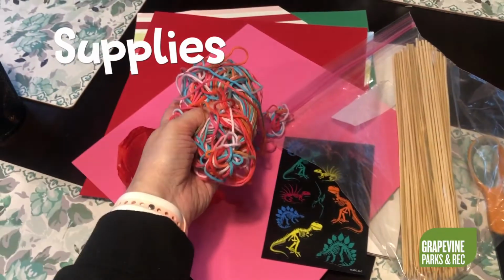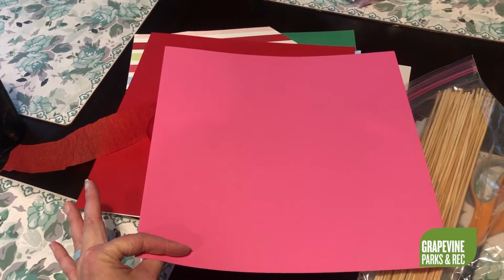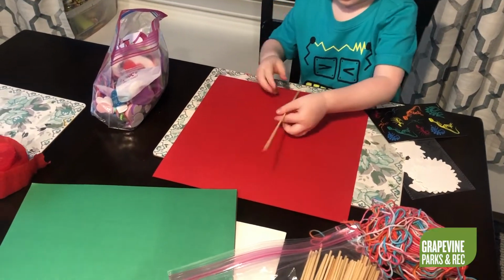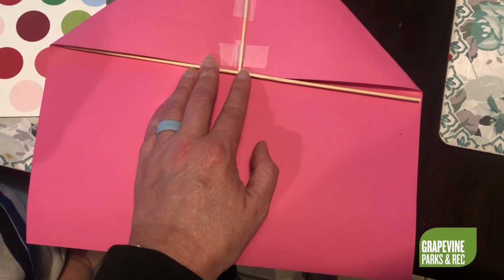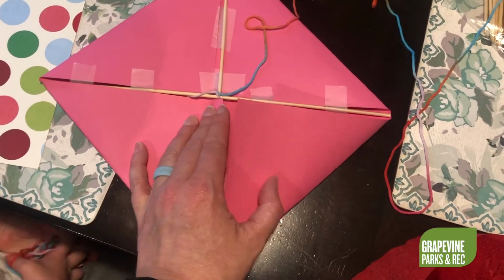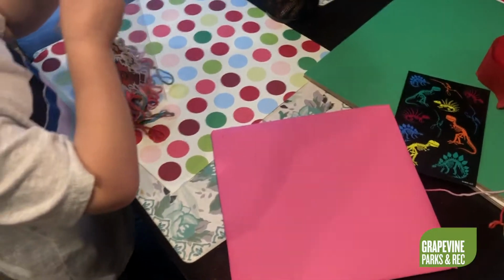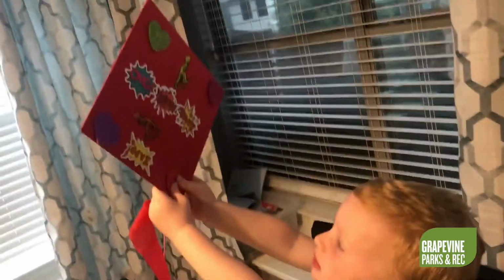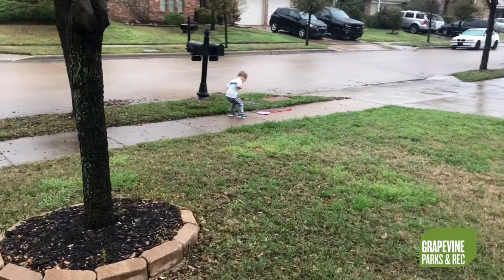How to Build a Paper Kite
Being at home doesn't have to be boring. Check out this fun DIY craft on How to Build a Paper Kite. GoCraft your kite to fly with the kiddos once the sun comes out. ☀️

Supply list:
• Construction Paper
• Skewers
• Any kind of string such as yarn
• Crepe Paper Streamers
• Tape
• Decorative elements like stickers and glitter

Grapevine Parks and Recreation: GoGrapevine.com
Facebook.com/Grapevinetx
Instagram.com/gograpevine
Twitter.com/gograpevine